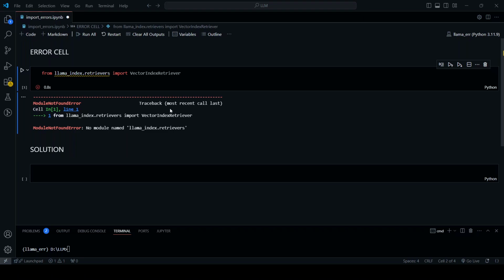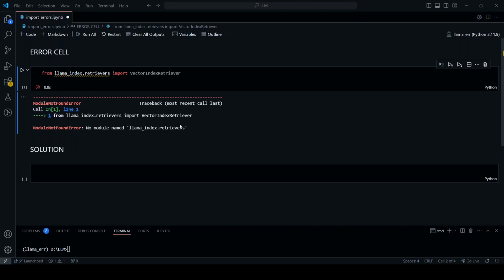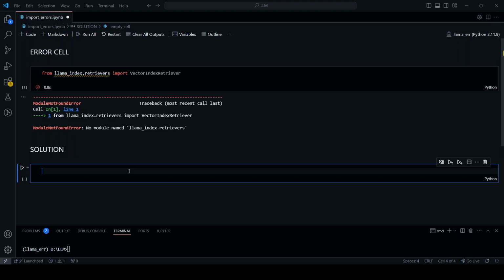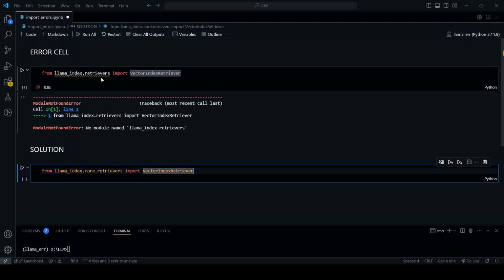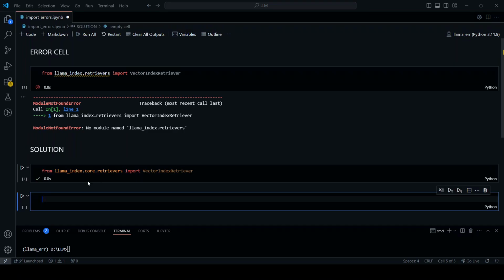Fix ModuleNotFoundError: No module named 'llama_index.retrievers' in 1 Min!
Resolve the ModuleNotFoundError with LlamaIndex and import the VectorIndexRetriever in under 60 seconds.

Discover a hub for AI, machine learning, and data science enthusiasts. Our videos cut straight to the chase, offering solutions for:
- Debugging complex errors.
- Navigating open-source tools with little to no documentation.
- Creating innovative projects using LLMs, RAG, generative AI, vector databases, and more.
Whether you’re a developer, data scientist, or AI enthusiast, we’ve got you covered with step-by-step tutorials like llamaindex tutorial, langchain and more. We provide problem-solving no-nonsense guidance and practical insights.

About: In this video, we resolve the "No module named 'llama_index.retrievers'" error, which occurs when importing VectorIndexRetriever from the retrievers module. This error happens when users attempt to import the retriever from the older llama_index module. It is caused by backward incompatibility, meaning the module paths have changed in newer versions of LlamaIndex. If you're using code from older tutorials, blogs, or examples, it might reference outdated paths, resulting in a ModuleNotFoundError.
To fix this, you can import the VectorIndexRetriever from the updated ‘llama_index.core.retrievers’ module, where it now resides in the latest versions of LlamaIndex. This quick and simple fix ensures compatibility with the updated library structure. So in conclusion, the video shows how to import libraries or classes from the llama_index.retrievers package and sheds light on how to import the VectorIndexRetriever.